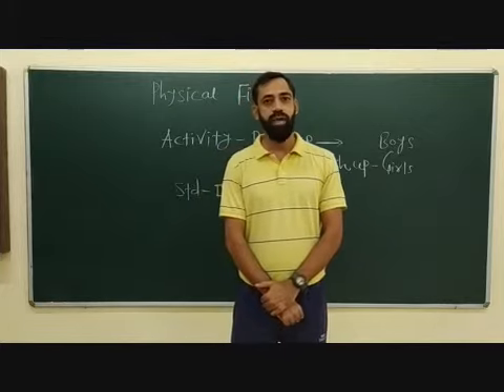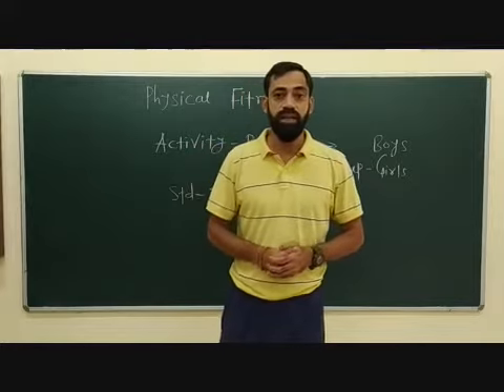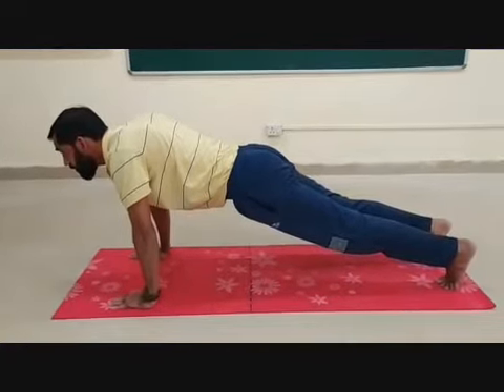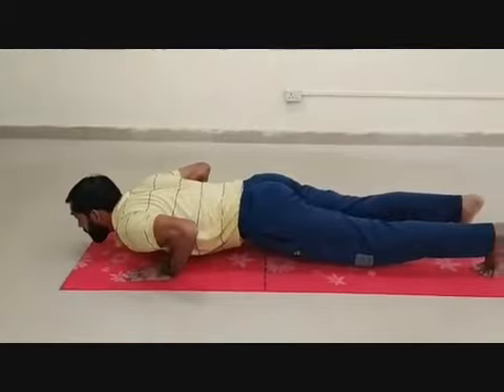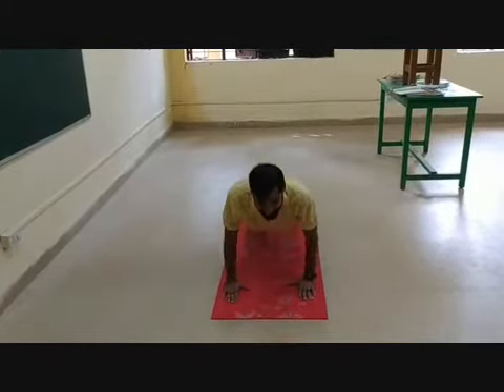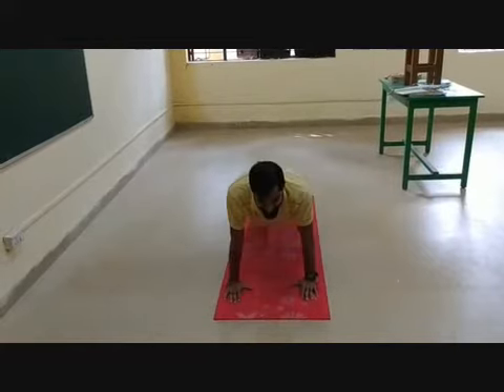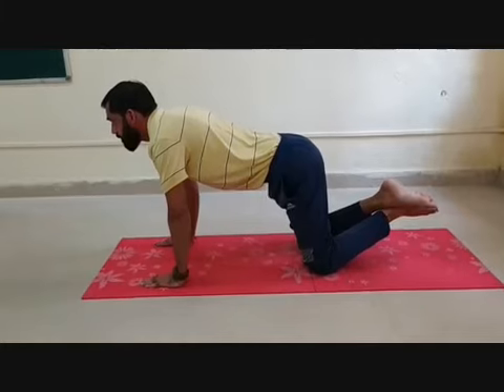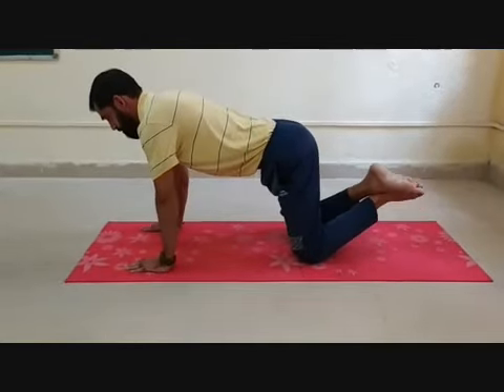IV to XII Physical Education Push Ups